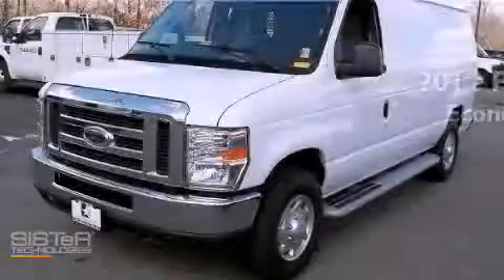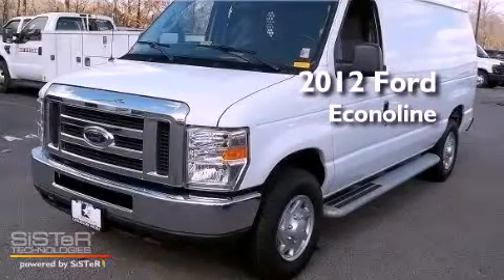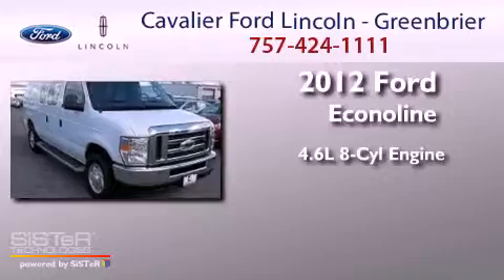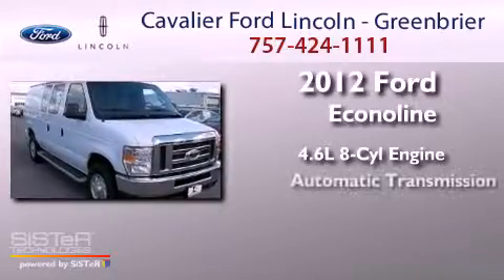Used 2012 Ford Econoline Cargo Chesapeake VA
We are proud to present this 2012 Ford Econoline Cargo .

 Year : 2012

 Make : Ford

 Model : Econoline Cargo

 Engine : 8 Cyl - 4.6L

 Trans . : Automatic

 Exterior : Oxford White

 Miles : 7,186

 1515 S. Military Hwy